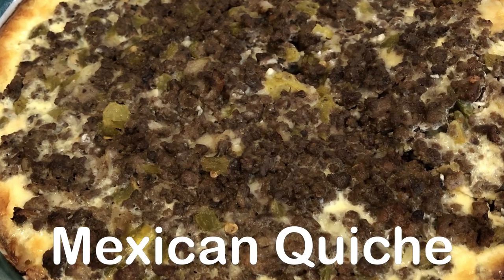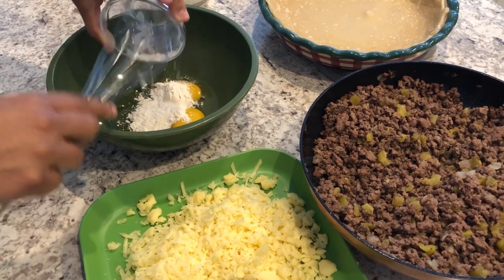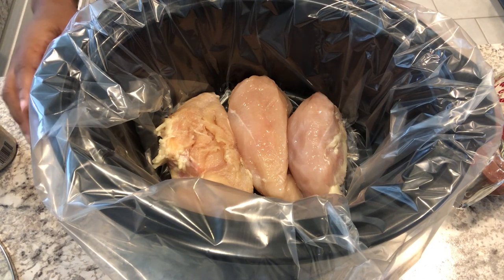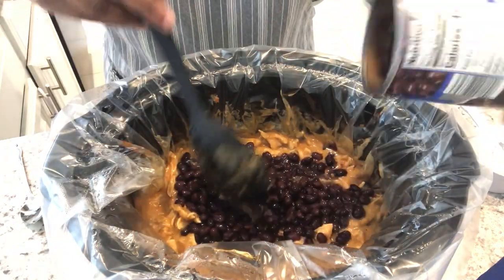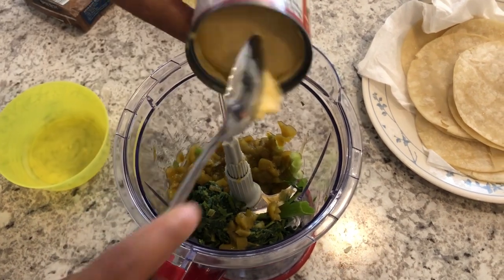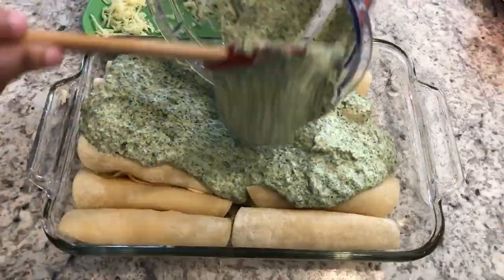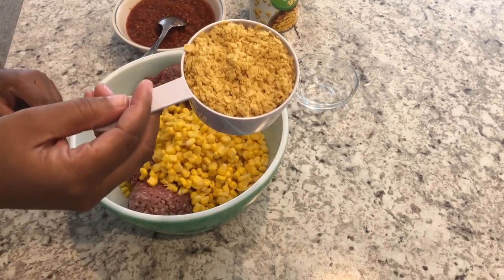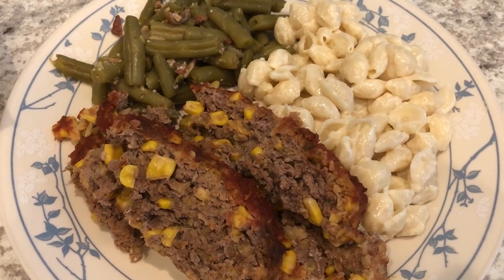What's For Dinner? (#164) | Mexican Dinner Ideas | Quick & Easy Dinners!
SOUTHWESTERN MEATLOAF:
Mix 1.5 lbs of lean ground beef with ¾ cup of crushed tortilla chips, 1 large egg, on 15-oz can of whole kernel corn (drained), 1 cup of chunky salsa, ½ tsp of salt and pepper (or season to taste) until well combined.
Transfer mixture into a roasting pan and shape into a 10 x 5 loaf.  Spread additional salsa on top. Bake at 350 degrees for 1 hour or until cook through.  Let stand for 10 minutes for easier slicing.

SALSA CHICKEN:
SPINACH ENCHILADAS:
1- 10oz package of frozen chopped spinach, thawed and pressed dry
1- can of cream of chicken soup (or cream soup of your choice)
1 cup of sour cream
1- 4 oz can chopped green chilies
2 green onions, chopped
12 corn tortillas (5- 6 inches)
4 cups of shredded Monterey Jack cheese
1 medium onion, diced

1. Using a blender or food processor, blend first 5 ingredients until smooth
2. Fry tortillas in a small amount of oil on each side until soft and pliable; drain well
3. Fill each tortilla with a small amount of cheese and onion. Roll up and place seam down in an 11x7 casserole dish that has been sprayed with non-stick cooking spray.
4. Spoon spinach mixture over tortillas and top with remaining cheese.
5. Bake uncovered at 325 degrees for 30 minutes or until cheese melts

MEXICAN QUICHE:
1-9 inch pie shell (par-bake for 10-15 minutes to desired brownness)
1.5 lbs of ground beef
½ onion, chopped
4 oz can of diced green chilies
2 cups of Monterey Jack Cheese (from the block, not pre-shredded)
1 cup half & half
2 tablespoons of flour
2 eggs

Brown ground beef with onions and drain fat and then add chilies.  Sprinkle half of cheese on par-baked shell.  Top with half of meat mixture.  Repeat layers.  Mix half & half, eggs, and flour together and pour over layers.  Bake at 350 degrees for 40-45 minutes or until filling is set.  Let stand 10 minutes before serving.